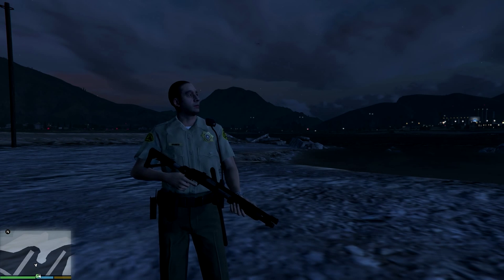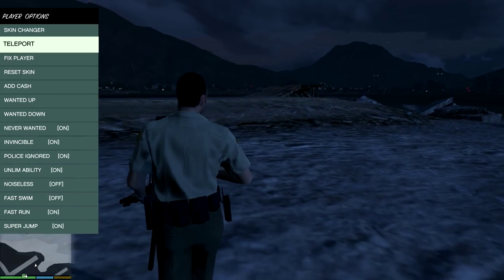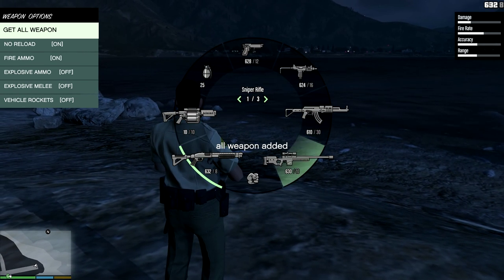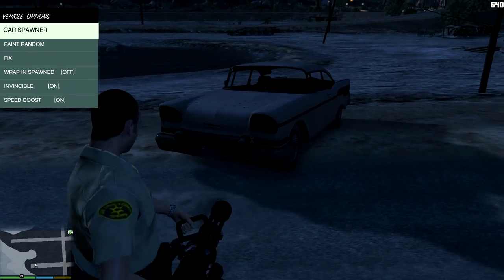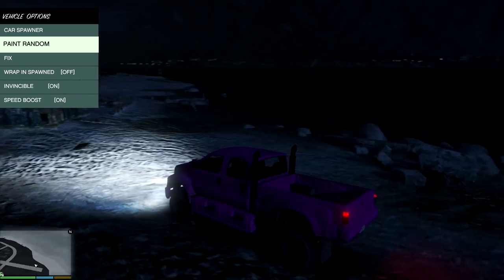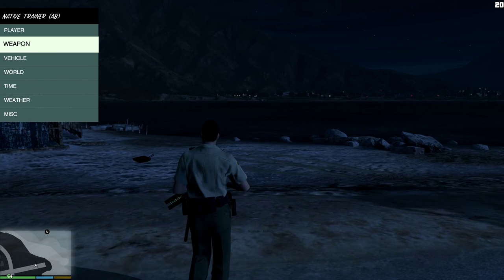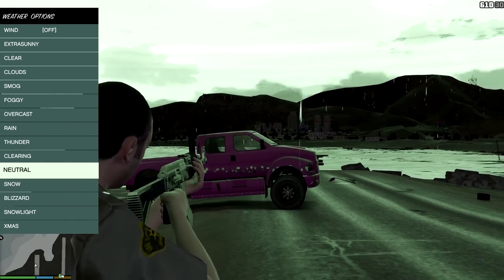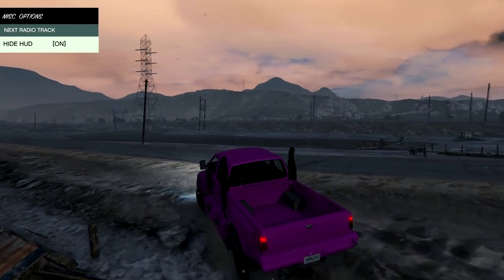GTA 5 | GTA V Native Trainer Review | 1080p | 60 FPS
Here's my first review ever, of Native Trainer for GTA 5.

It only works in Singleplayer, just so you know!

nstallation
Copy ScriptHookV.dll to the game's main folder, i.e. where GTA5.exe is located.
In order to load asi plugins you need to have asi loader installed, you can download it separately or use the latest version that comes with this distrib (dsound.dll).
This distrib also includes a sample asi plugin - native trainer, if you need a trainer then copy NativeTrainer.asi too.